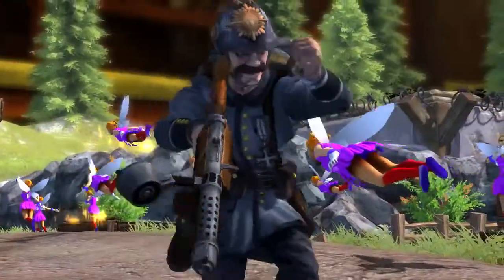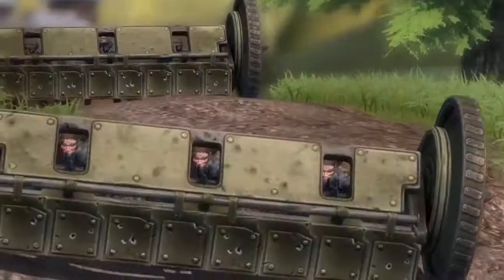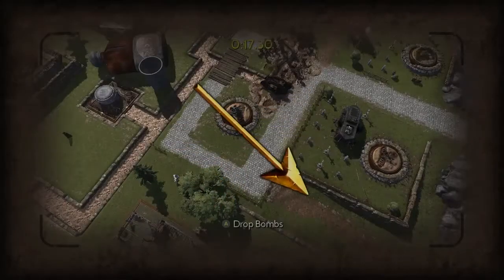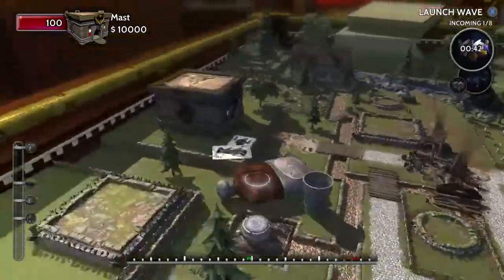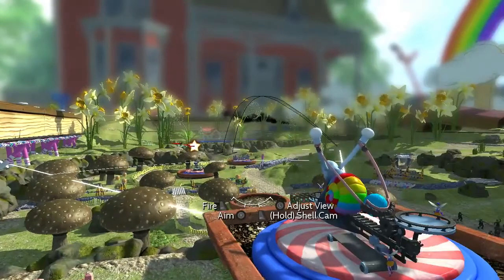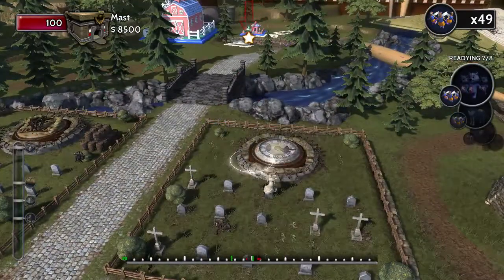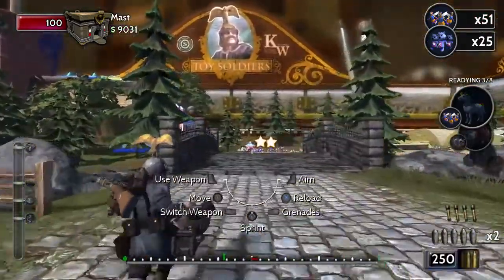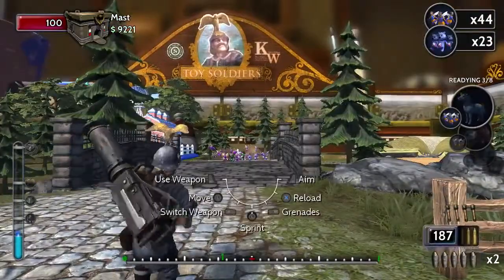Toy Soldiers: War Chest - Army Focus [North America]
Take a deeper look at two of the armies in Toy Soldiers: War Chest. Producer Josh Mast walks us through these armies and what they have available to them.

Join us on Facebook for all the latest Toy Soldiers: War Chest news